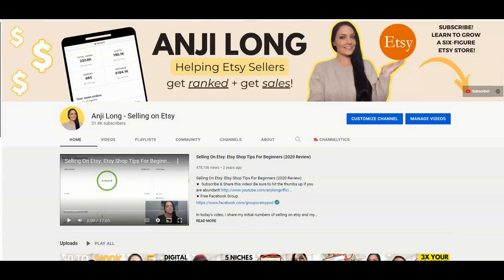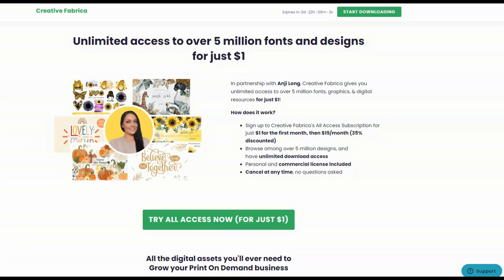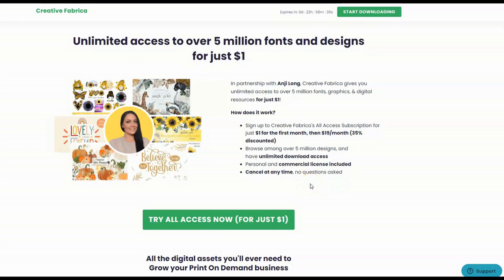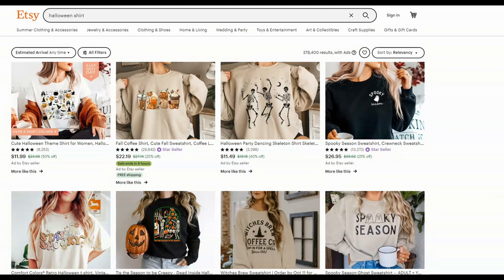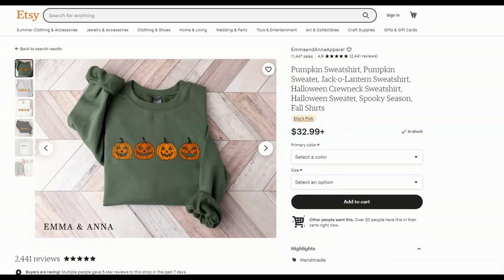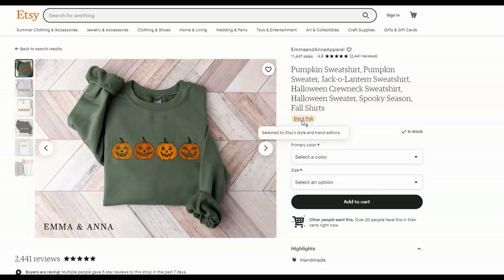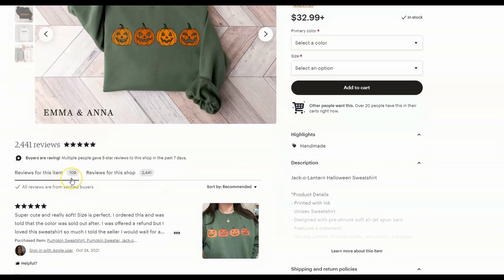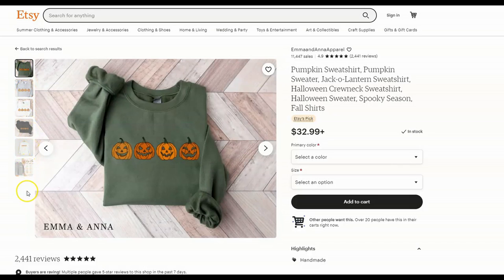How To Create T-Shirt Designs That Sell On Etsy | Creative Fabrica Tutorial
In today's video, I share how to create t-shirts that sell on Etsy. This creative fabrica tutorial will show you how to quickly and efficiently make a t-shirt to sell on Etsy.

Selling t-shirts online is a very lucrative business model. This Etsy print-on-demand tutorial is newbie friendly. This is perfect and can be used in an Etsy shop for beginners.

I hope this helps you come up with some great Etsy business ideas for 2022

Be sure you comply with all licensing, copyright, and trademark laws. As well as follow Etsy and Creative Fabrica guidelines. I am not responsible for your misuse of the information provided. check trademarks

💡|| GET STARTED
                ▶ETSY 40 FREE LISTINGS
🔑|| ETSY TOOLS
▶SALE SAMURAI (save 20% code anjilong)

TAXES:
Always consult with a tax professional before starting a business. I am not an accountant so I cannot offer advice in this area.